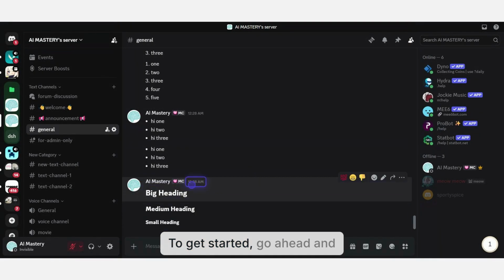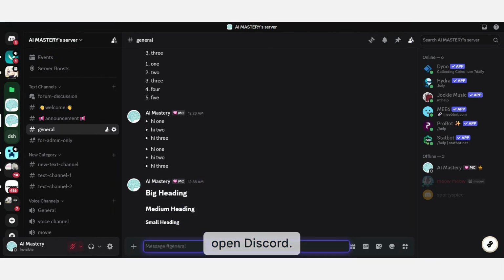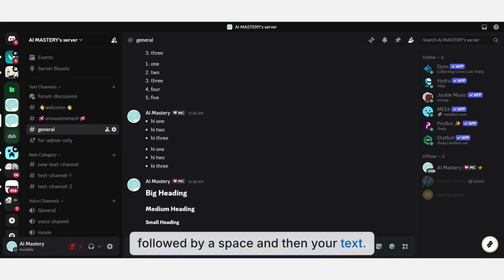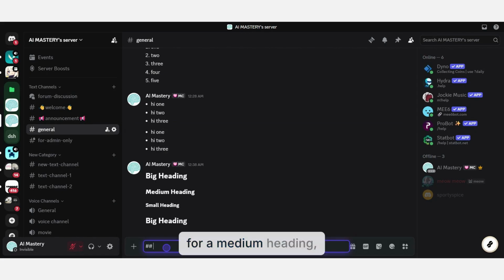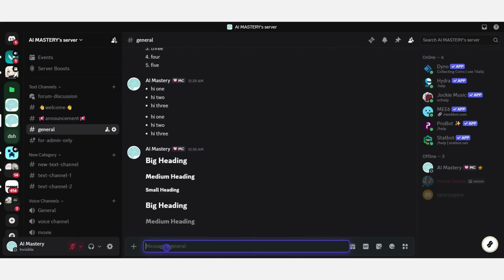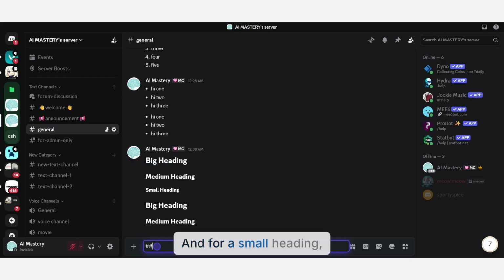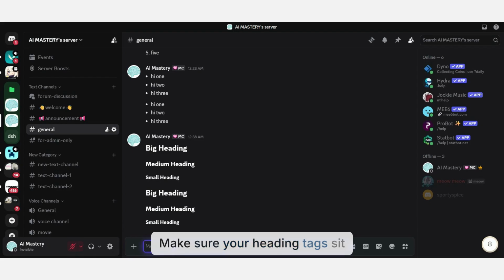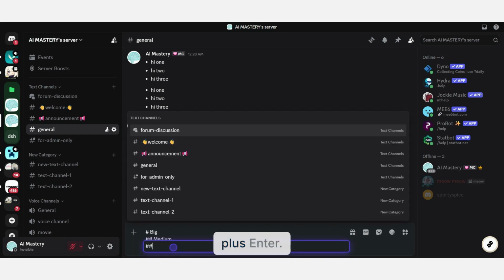How to Use Markdown Headings in Discord (Tested)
In this video, we discuss how to use markdown headings in Discord, tested and proven. You'll learn to create big, medium, and small headings using hashtags, making your messages stand out. We cover the exact syntax and formatting tips, including using Shift+Enter for multiple headings. Whether you're looking to format your Discord messages or organize your server, this tutorial has you covered.

00:00 Introduction to Discord Headings
00:20 Creating Big and Medium Headings
00:48 Making Small Headings
01:06 Formatting Multiple Headings